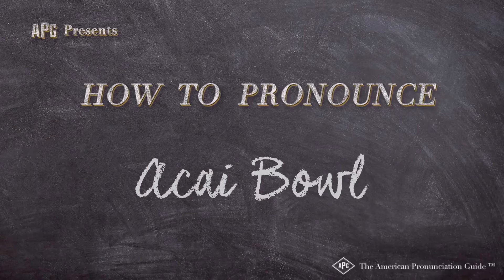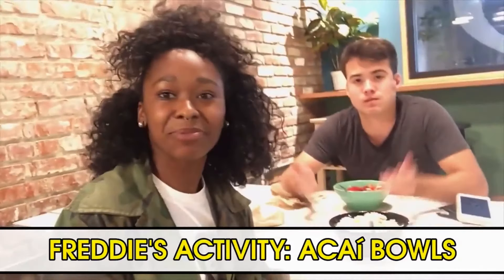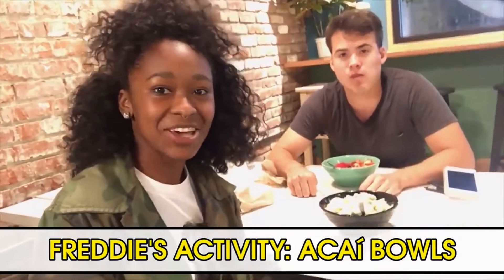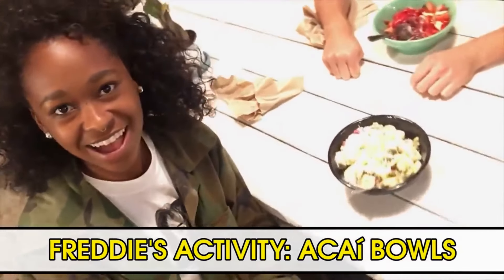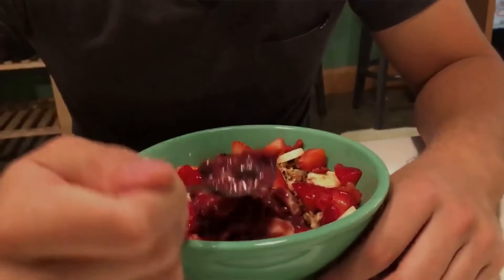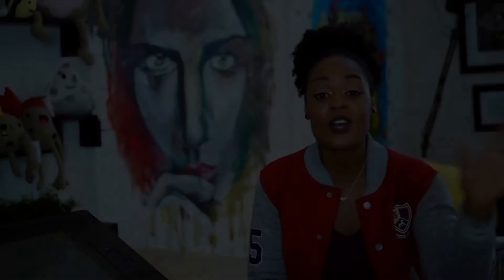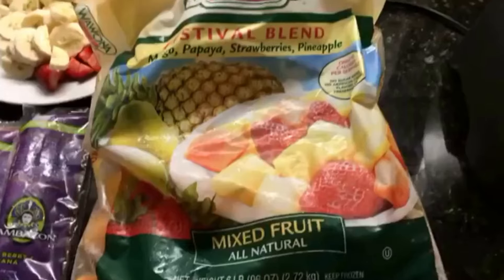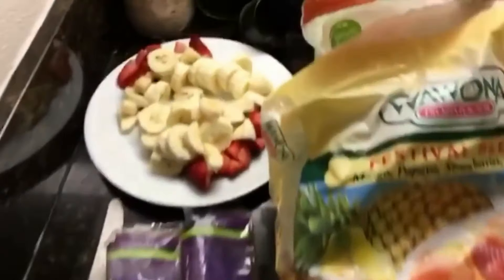How to Pronounce Acai Bowl (Real Life Examples!)